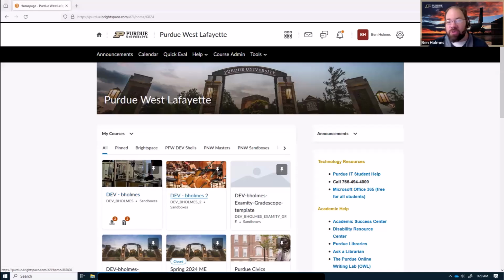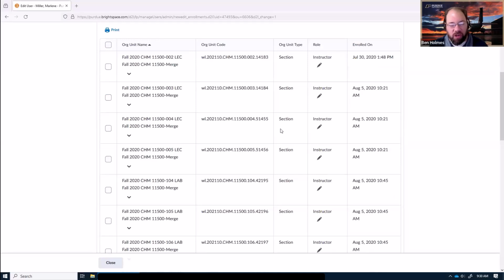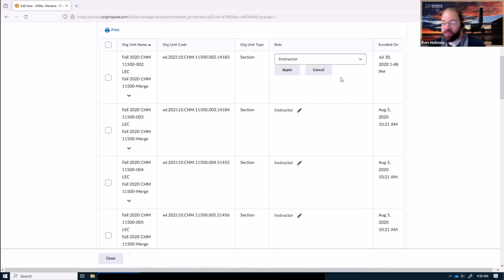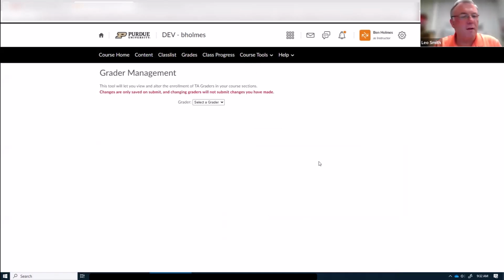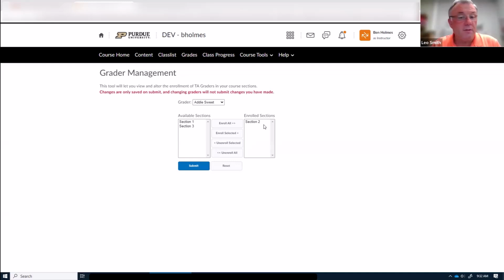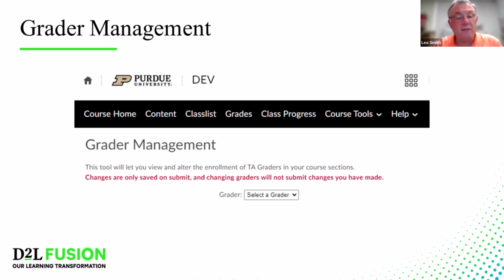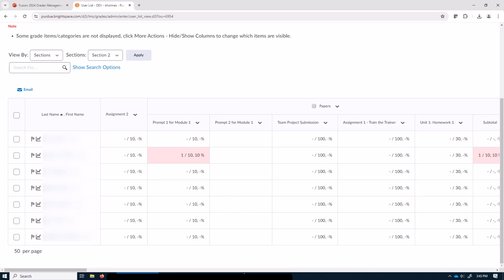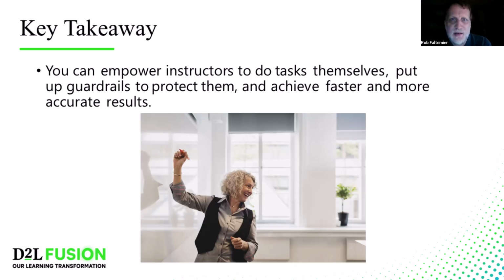Grader Management: Controlling TA Access to Grades by Section in a Merged Course Offering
In this Fusion 2024 on-demand session, Addie Sweet, Leo Smith, Ben Holmes and Rob Faltemier of Purdue University share how they created a tool to control TA grade access within D2L Brightspace.

To learn more about how Purdue University is using D2L Brightspace to help students excel,